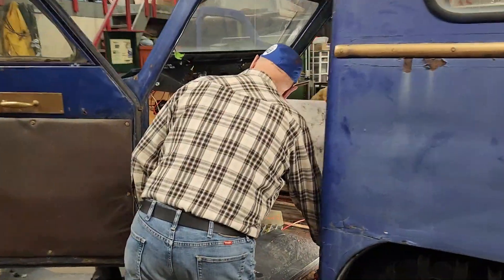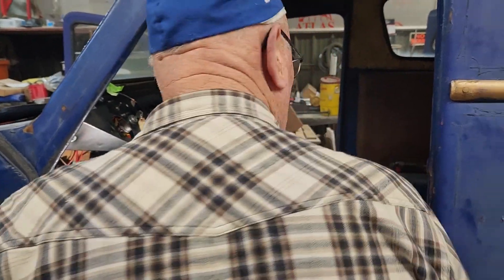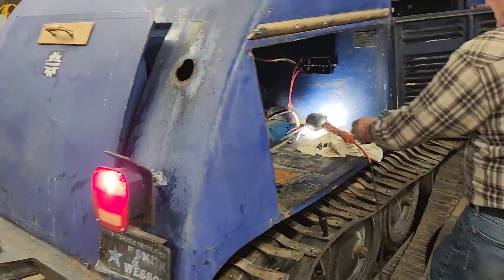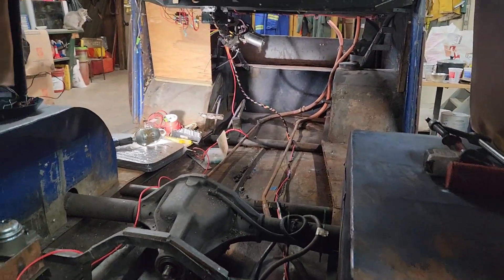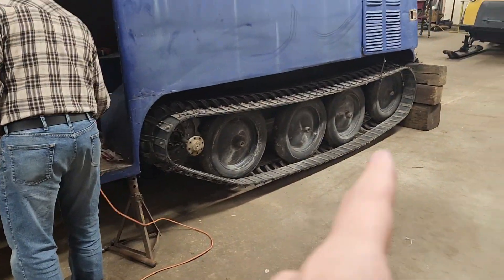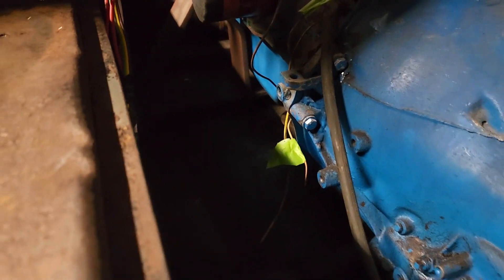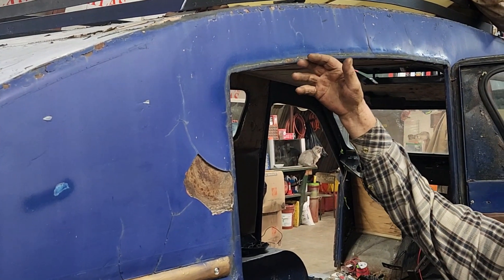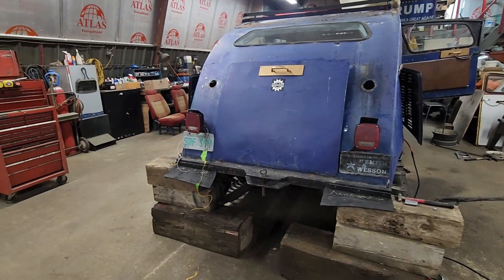WIRING IMPROVEMENT AND TRACK BELT REPLACEMENT | BOMBARDIER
Turn on reminders for the channel so you don't miss any of the videos we upload.

Dad continued to make significant progress on the wiring. He has traced and placed more of the wiring from the wiring box all the way to the front dash for many of the items that require power. We got a little further on the track belt replacement and have a little more progress completed there. Like Dad likes to tell me "It all takes time and there is no easy way". At the end of the video is shows some of the further rust damage that he has discovered in the cleanup process.

Repairing a Bombardier snow bus can be a complex and challenging process. The snow bus is a highly specialized vehicle that requires specialized knowledge and tools to repair. The track system, in particular, is a critical component of the snow bus that requires careful maintenance and repair. Bombardier snow buses have a long and successful history of providing safe and reliable transportation in extreme weather conditions. Their operation is similar to that of conventional buses, but their specialized track system allows them to navigate difficult terrain safely. Repairing a snow bus can be complex and challenging, requiring specialized knowledge and tools.